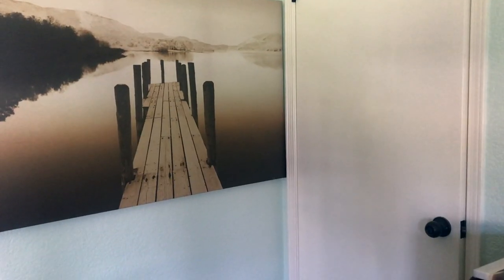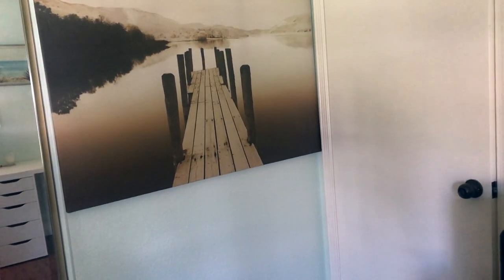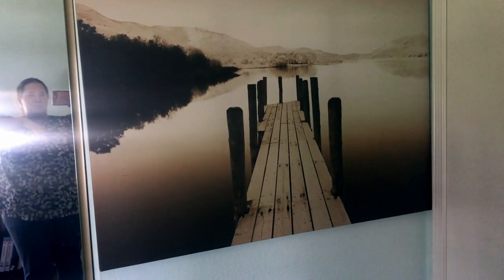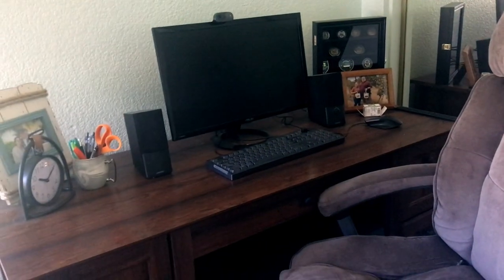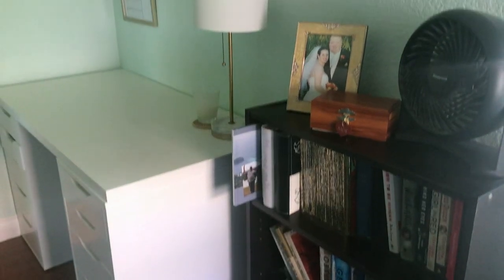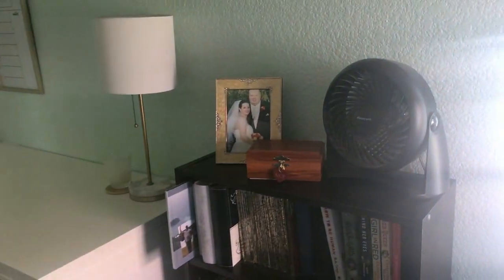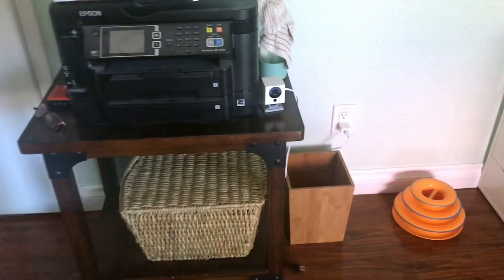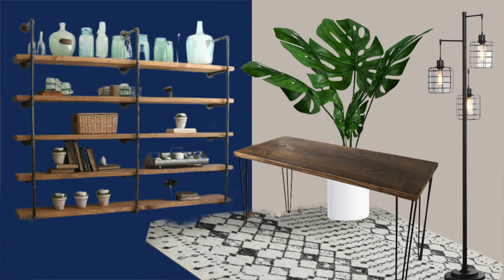The Before and Loose Plans | Making A Puzzle Studio Part 1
My Favorite Puzzle Shops